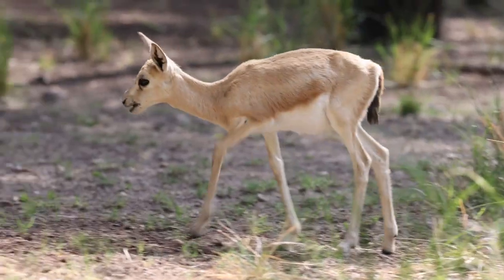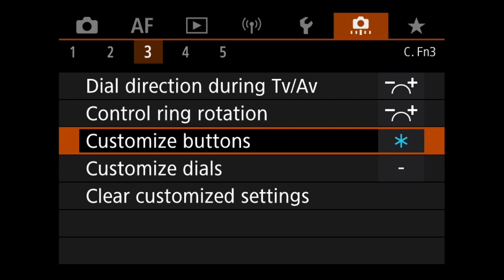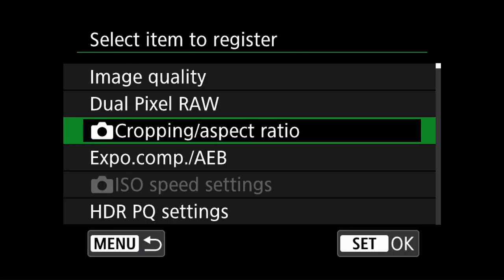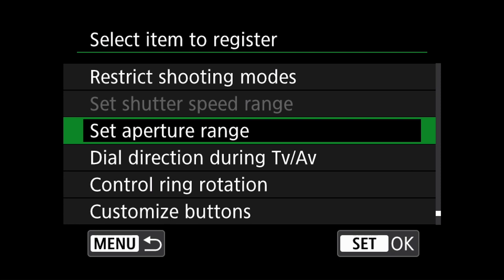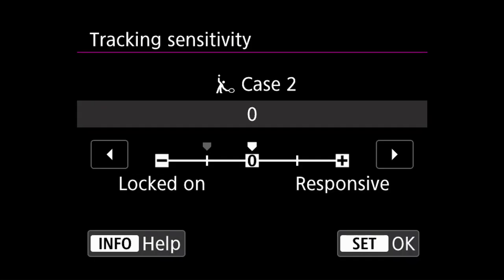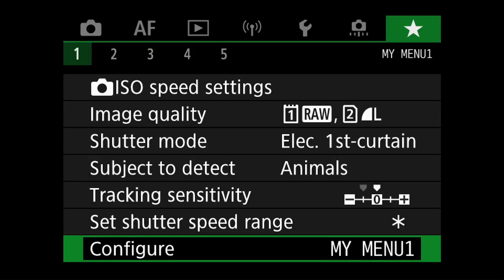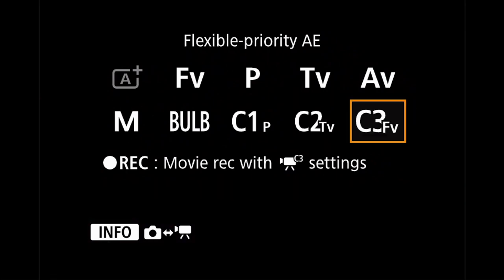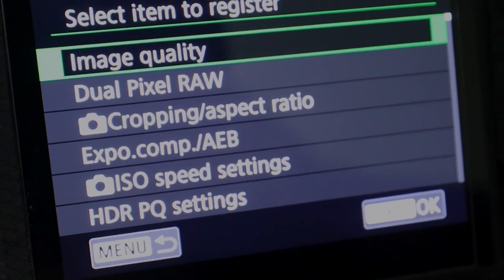Quick Menu Set Up for Wildlife Photography with the Canon R5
This video is intended to help anyone new to the Canon R system to quickly set up a Quick Menu using the green tab within the Canon menu system.

In this tutorial i will guide you through the process of creating a customised Quick Menu set up for wildlife photography.

I have been using the Canon R system for the over a year and have developed my own custom settings, which are saved as custom shooting modes, that can be selected quickly from the mode dial, saving valuable time when in the field.

These settings work fine on both the R5 and R6. The only difference is the position and functionality when selecting the custom shooting mode. The R5 has a digital display for selecting the shooting and exposure modes, while the R6 has a physical dial on the top right of the camera.

Click here to view my other video that demonstrates how to set up customisable controls for the Canon R5 and R6

The gear i currently use:
DJI Mini 3 Pro
DJI Osmo Hero
Insta360 One RS